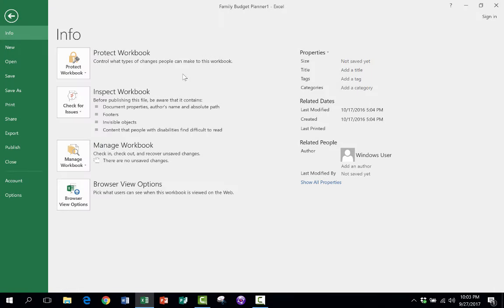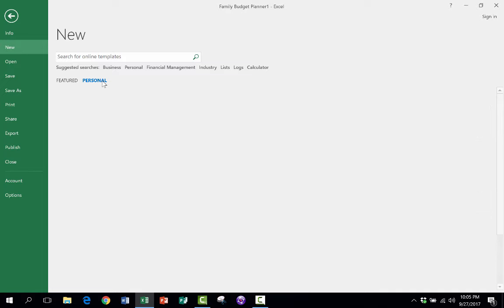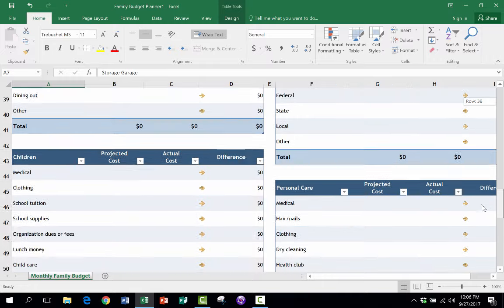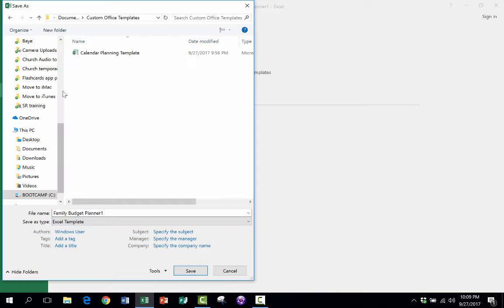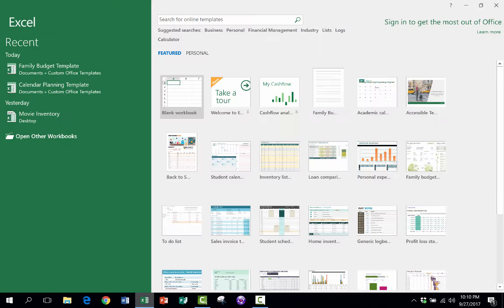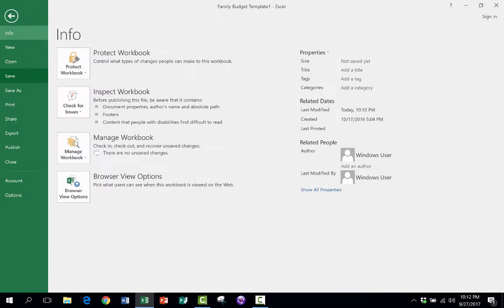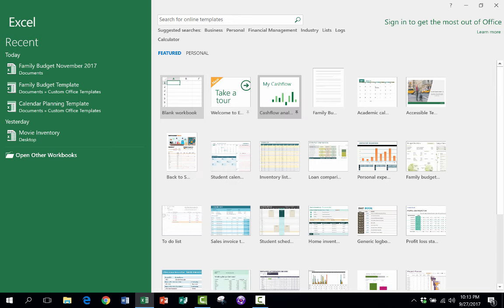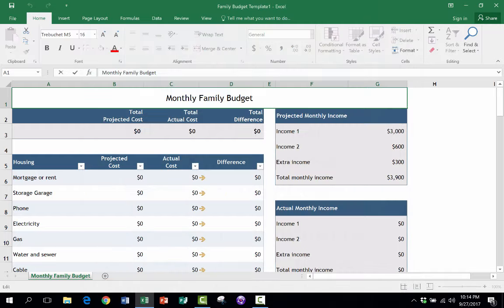Creating Your Own Excel Templates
Learn how to easily create your own Excel templates so that you can easily and quickly begin filling out an Excel spreadsheet that you use on a regular basis, but one that you need a new copy of each time you use it.  This is a time-saving feature of Excel.